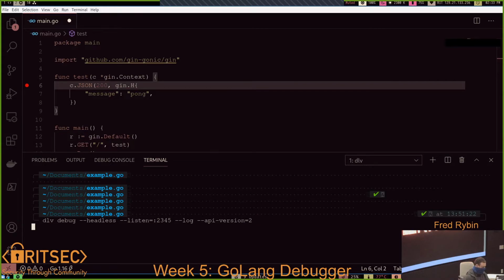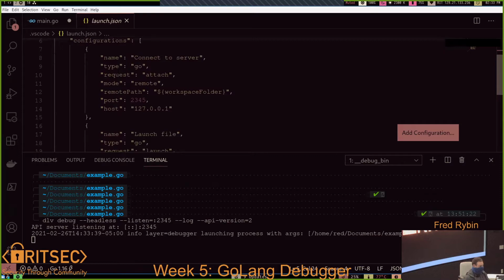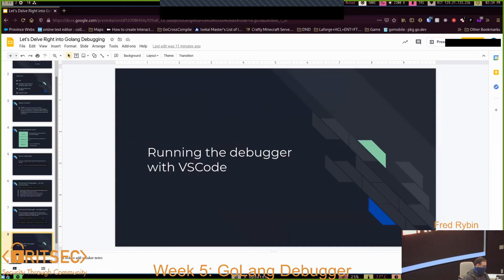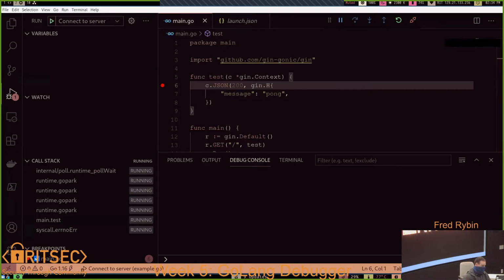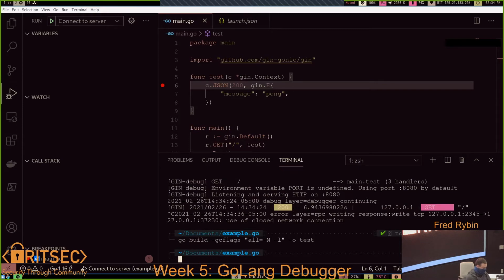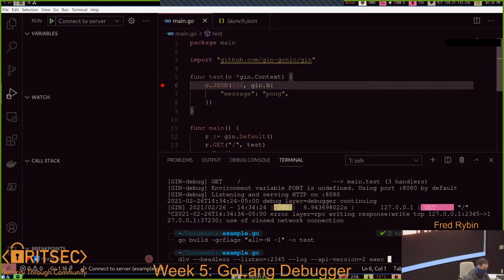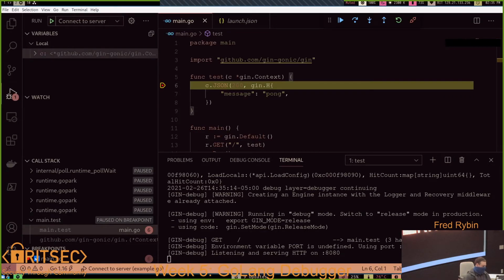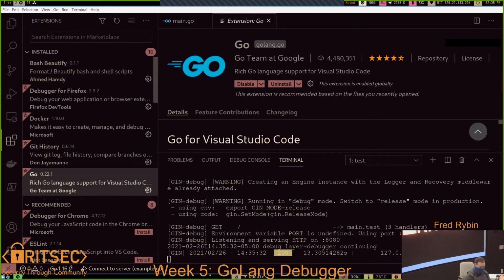GoLang Debugging Fred Rybin